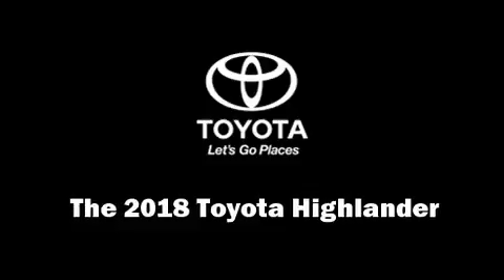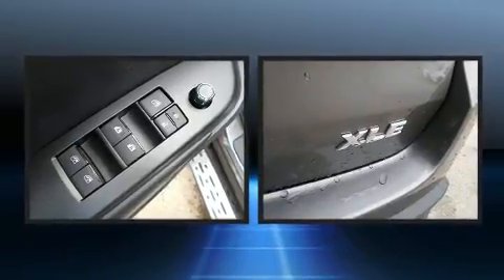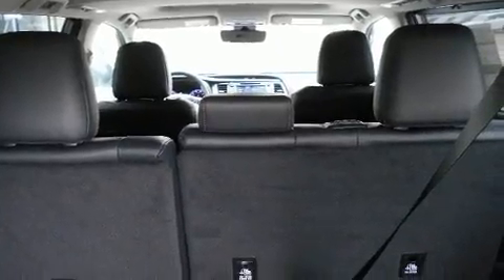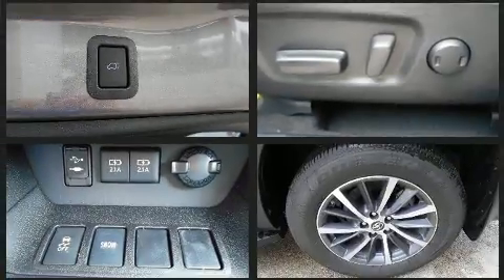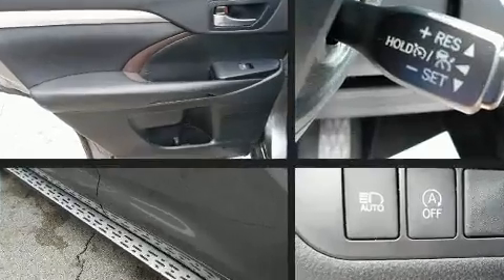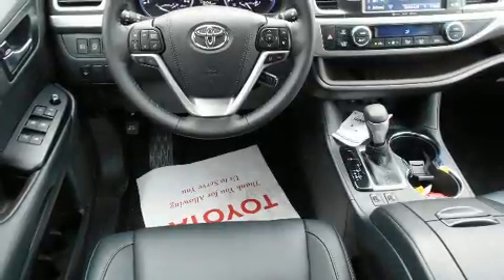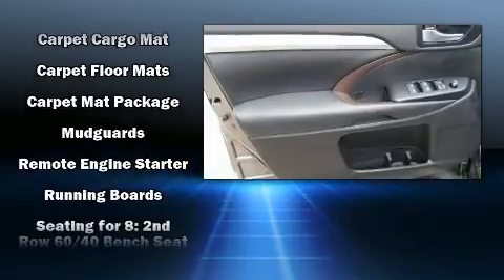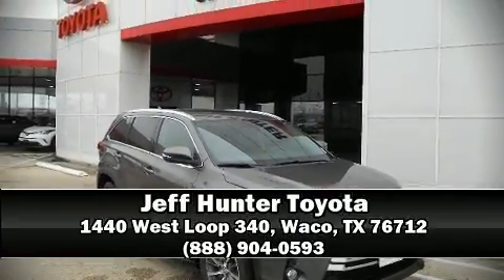2018 Toyota Highlander XLE V6 in Waco, TX 76712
The 2018 Toyota Highlander. It features a front-wheel-drive platform, an automatic transmission, and a 3.5 liter 6 cylinder engine. It's equipped with tons of terrific amenities, but it won't break your budget. Such as cruise control, leather upholstery, power front seats, a built-in garage door transmitter, a trip computer, tilt steering wheel, a power rear cargo door, and the power moon roof opens up the cabin to the natural environment. Third row seats provide an even greater maximum passenger capacity. Premium sound drives 6 speakers, providing you and your passengers a sensational audio experience. Toyota ensures the safety and security of its passengers with equipment such as: dual front impact airbags, head curtain airbags, traction control, brake assist, a panic alarm, and 4 wheel disc brakes with ABS. With electronic stability control supplementing mechanical systems, you'll maintain precise command of the roadway. You will have a pleasant shopping experience that is fun, informative, and never high pressured. Please don't hesitate to give us a call.